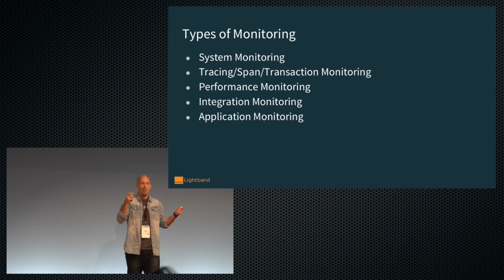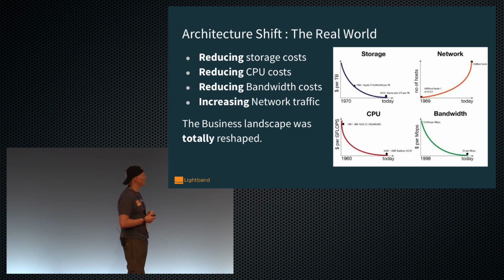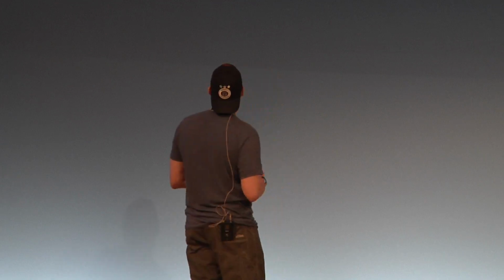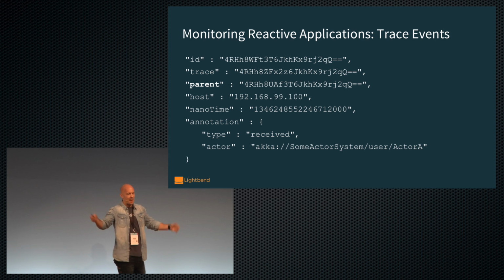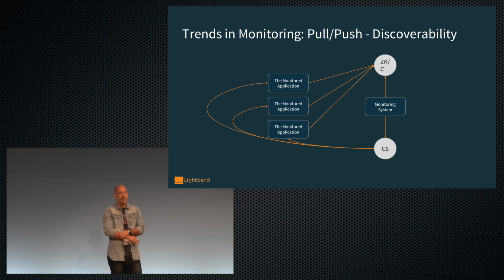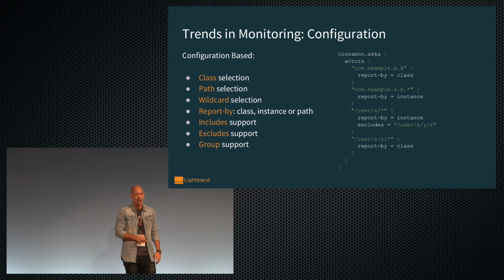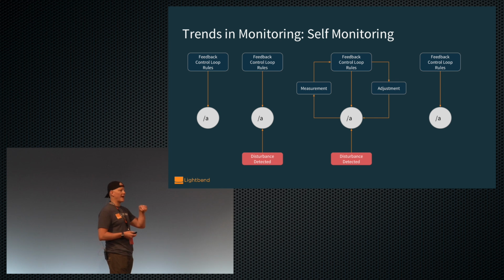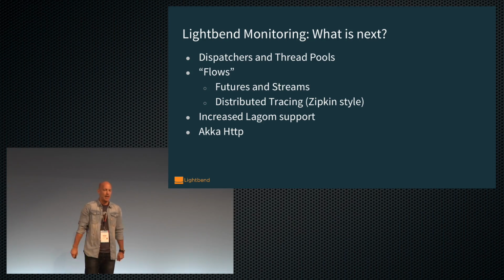Monitoring Reactive Applications by Duncan DeVore & Henrik Engström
Abstract:
Reactive Applications are the next major evolution of the Internet. They allow for applications to be responsive, scalable and resilient by building on a fully event-driven foundation. Lightbend’s Reactive Platform, consisting of the Play Framework, the Akka middleware and the Scala programming language embraces this new programming paradigm which allows developers to write interactive applications that are always available and which adapt to changing load by being distributed by design.While the reactive approach enable us to build highly scalable and resilient applications it also introduces new challenges in how to monitor them. Almost every current monitoring tool relies on a stack frame based approach where using the stack trace can provide good answers to what caused the exceptional state. In message driven, or asynchronous, applications this approach no longer provides any good information. We therefore need to invent new approaches for how to monitor these types of applications. During this session we will cover the traditional monitoring approach, different possible ways of how to monitor asynchronous applications and finally show the way we have chosen to build a monitoring tool for reactive applications at Lightbend.